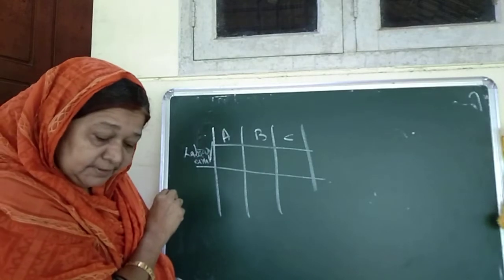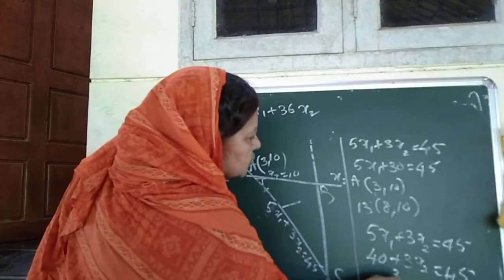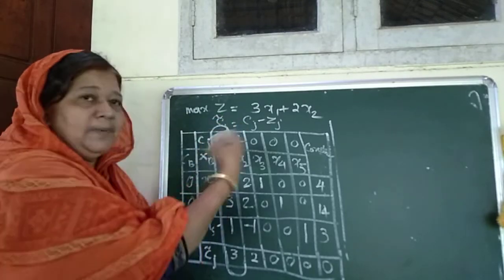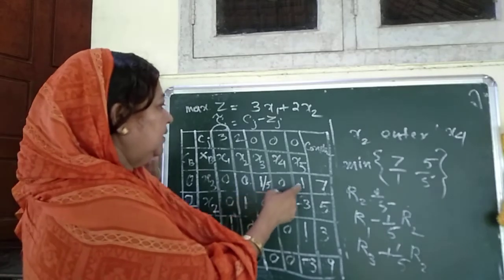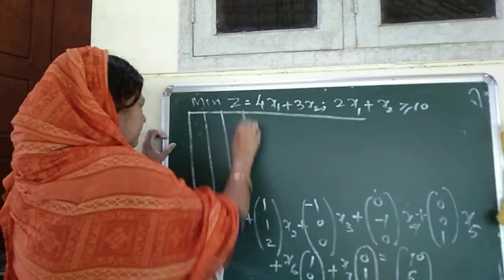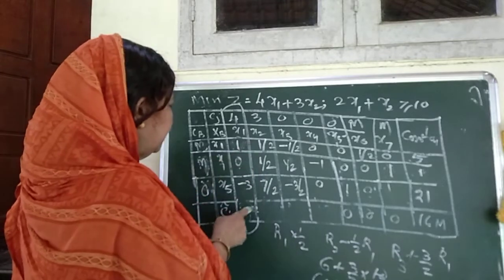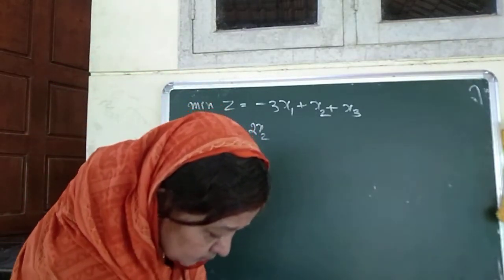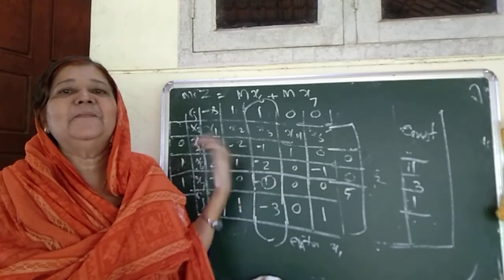Operation Research: LPP (MSc Maths S3)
Dr KS Zeenath